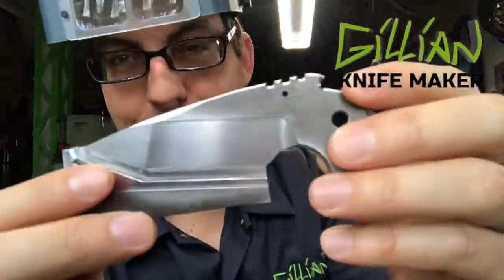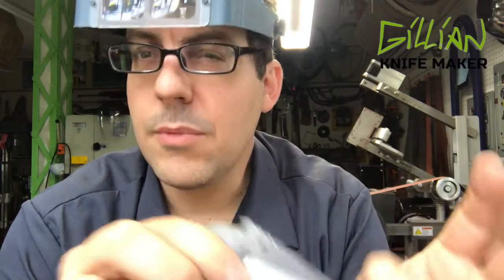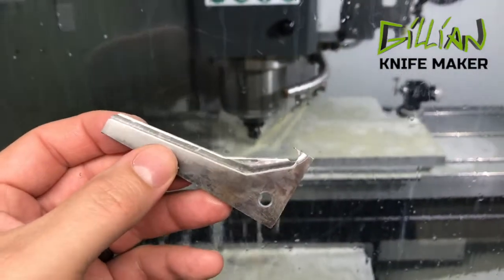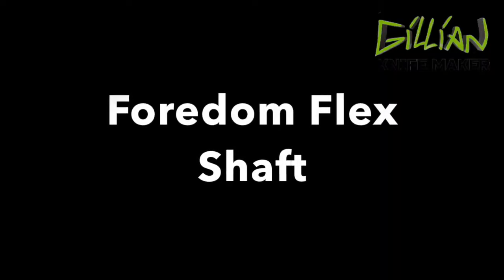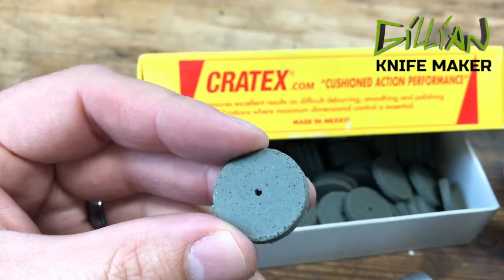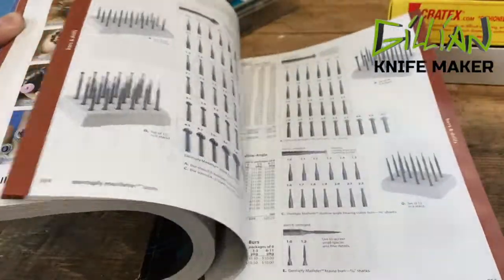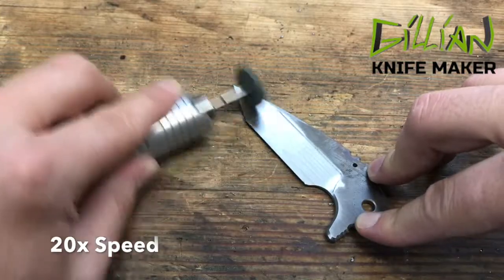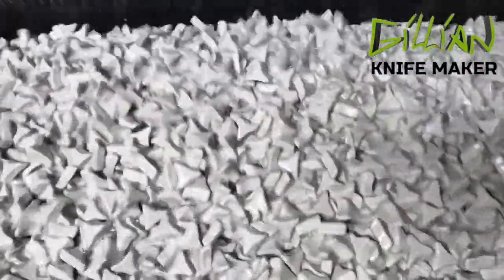How To Make Knives - Sanding Out The Bevels - American Knife Maker Gillian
How To Make Knives - Sanding Out The Bevels - American Knife Maker.
The Fallen Star - Part 4

In this video I continue to show The Fallen Star Knife build, after having machined the bevels.  Here I am removing the machining marks from steel, essentially sanding out the bevels, using cratex rubberized abrasives, and a foredom flex shaft.  Cratex wheels, and the foredom tx flex shaft, are tools and supplies for jewelry making, that I purchased out of a Rio Grande catalogue.  Removing machining tool mark, is difficult manual hand labor, and really sucks, in truth it is drudgery.  Most people who don’t know how to make knives with CNC, assume there is no handwork, but nothing is further from the truth.  While I smile in the video, the truth is sanding out the bevels, especially on a hollow grind bevel, is gonna really suck.  Anyways, I’m rambling.  Making knives is dangerous, and it is important to protect your lungs with a p100 respirator.  The video ends, with the mr deburr 300db.

100% Made in the USA, I’m an American Knife Maker.

Available Knives are listed on my online store.

Cheapest place I have found to buy the Foredom Felx shaft and Craytex Is RioGrande: